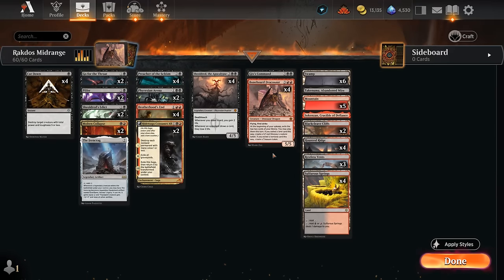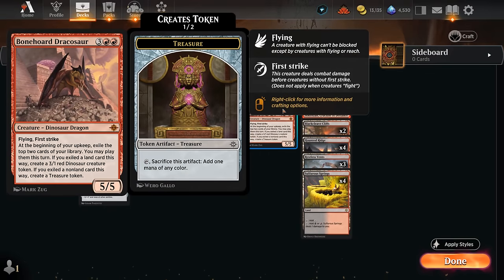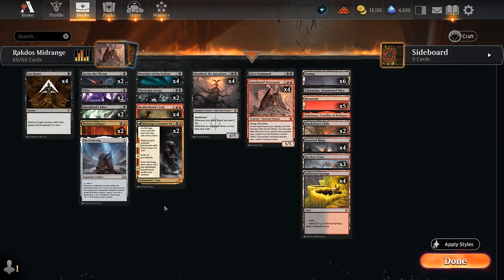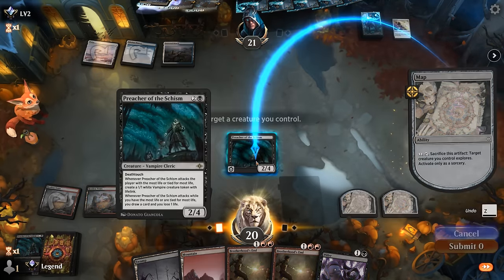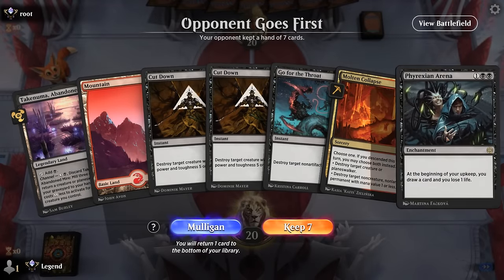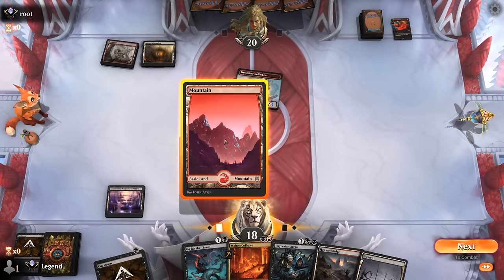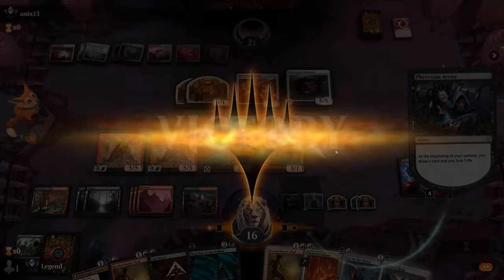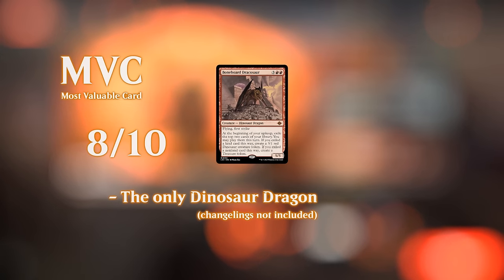Standard players fear this Dragon.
Magic: The Gathering Arena deck tech & gameplay with a Black/Red or Rakdos midrange deck, featuring Preacher of the Schism, Restless Vents and Bonehoard Dracosaur from the Lost Caverns of Ixalan in Standard.

00:00 - Deck Tech
03:57 - Match 1
15:04 - Match 2
20:00 - Match 3
25:17 - Match 4
27:37 - Match 5
30:34 - Match 6
33:55 - Match 7